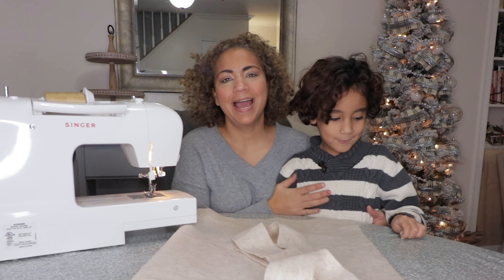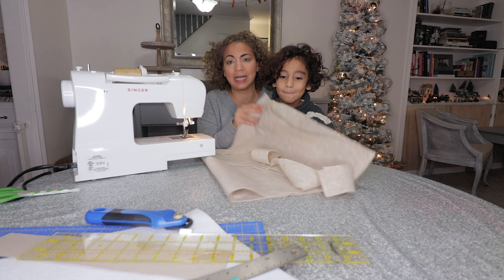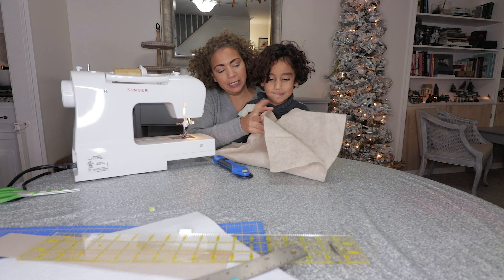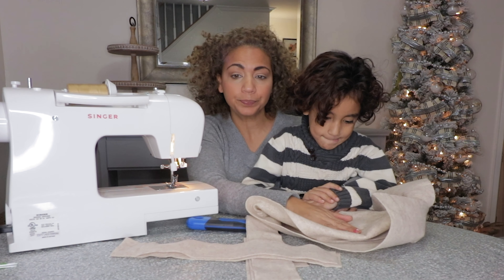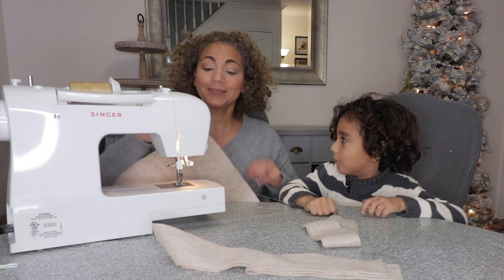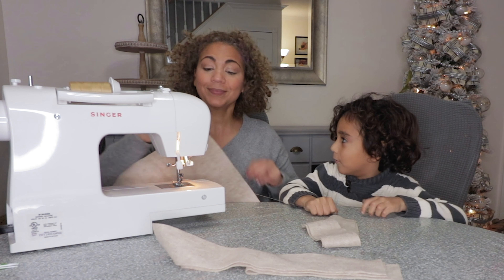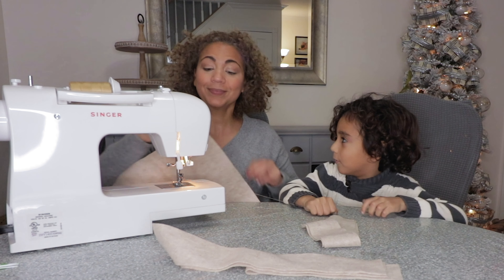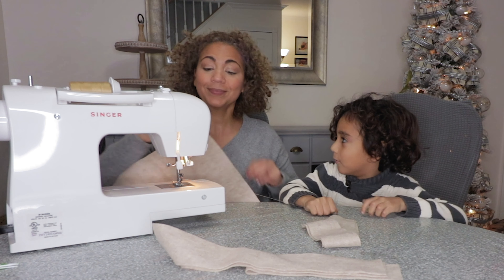How to Make an Advent Calendar with Felt!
This Christmas Season an Advent Calendar is a great way to get the kids ready and excited for Christmas (as if they need a reason). Check out this easy project I did with my son Blake and try this DIY Christmas Advent Calendar for Kids.

What I used:
Sewing Machine
Letter & Number Stickers